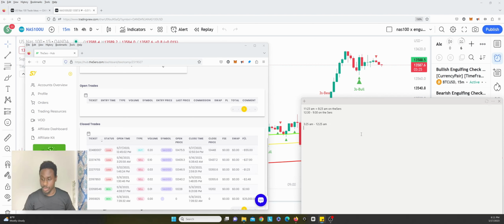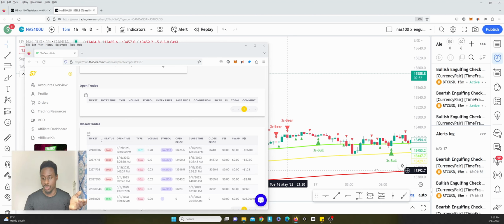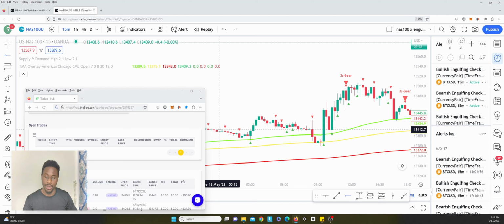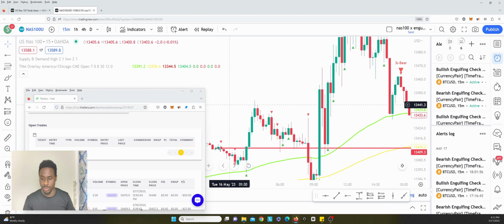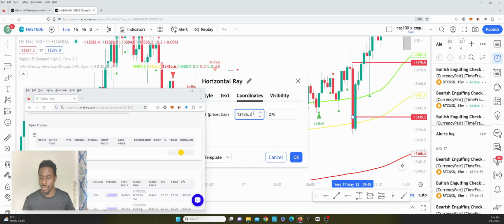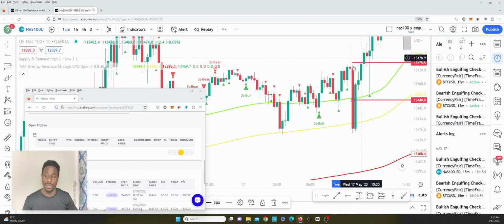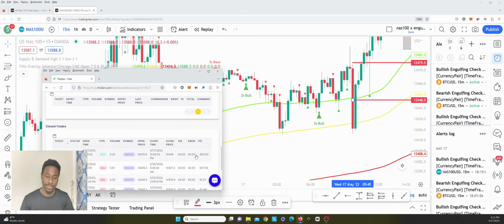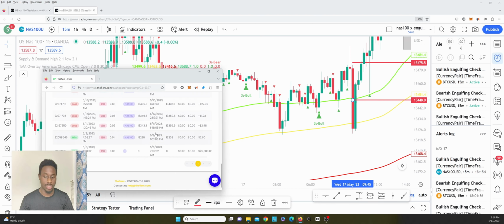Refining My NASDAQ100 Trading Strategy: Learning from Losses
Join me in today's video as I share my recent trades on the NASDAQ100. Though they ended up as losses, each trade provides a valuable learning experience and a chance to refine my trading strategy. I'm exploring adding an additional qualifier to improve risk-to-reward ratios and strengthen my approach. Remember, every loss brings us one step closer to a winning strategy.

Remember, trading isn't just about making the right moves; it's also about continuous learning and improving. This video is a testament to that philosophy, showcasing my commitment to refining my trading approach for better consistency and profitability.